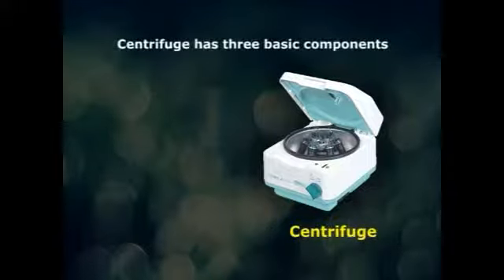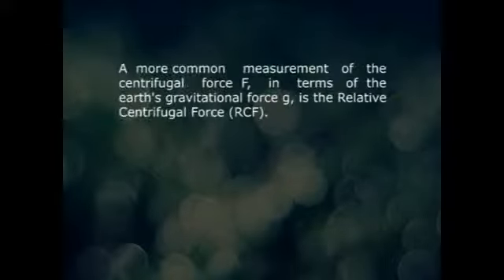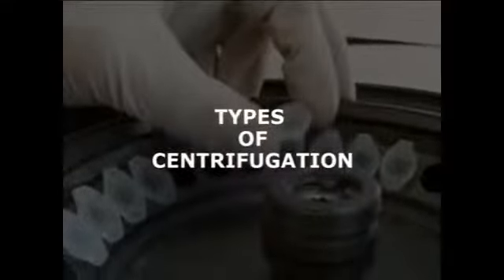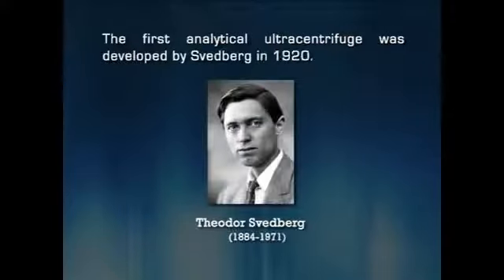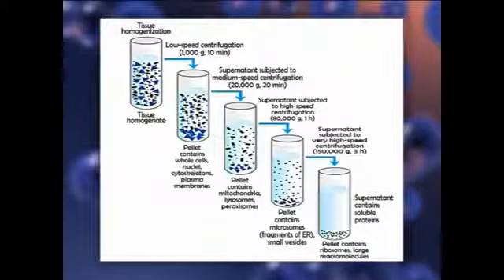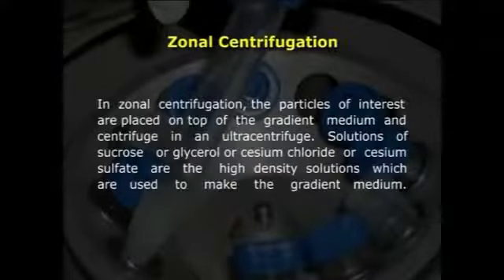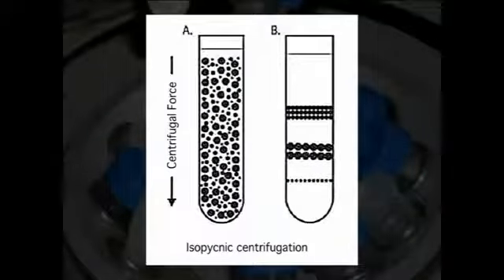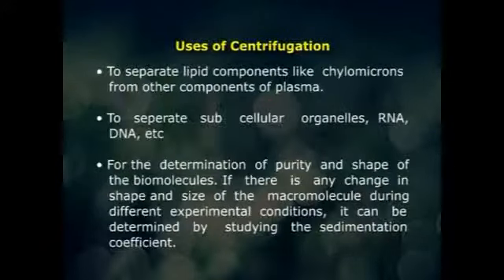PRINCIPLE OF CENTRIFUGATION 1